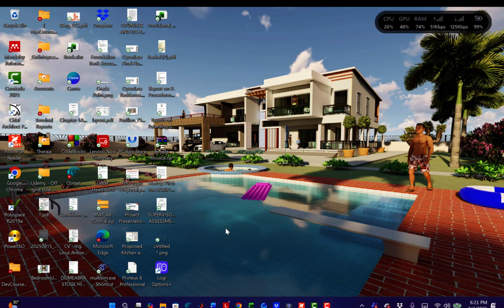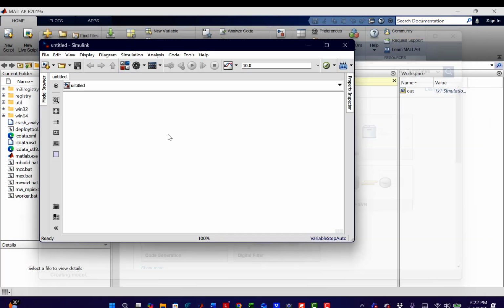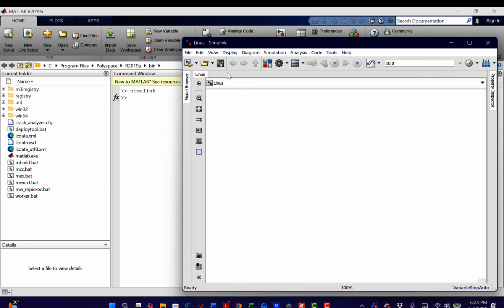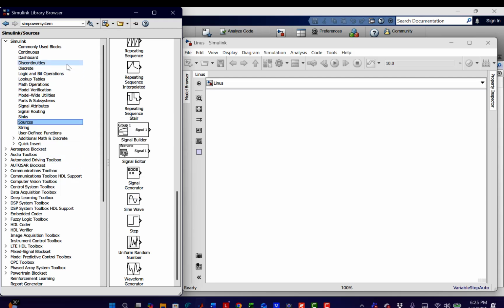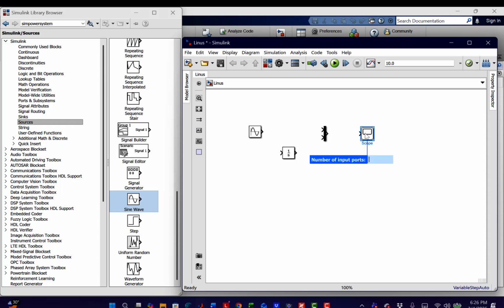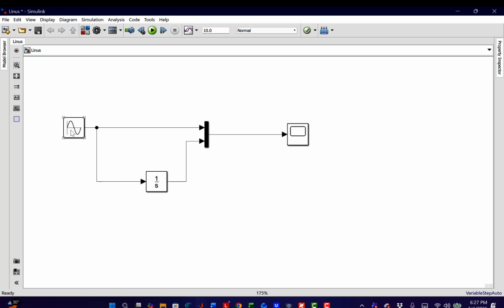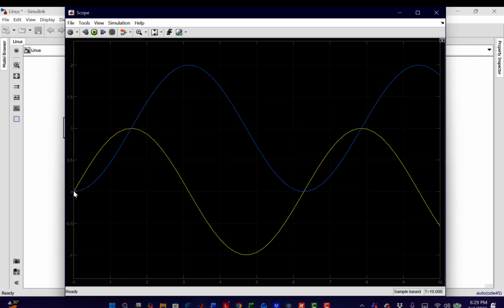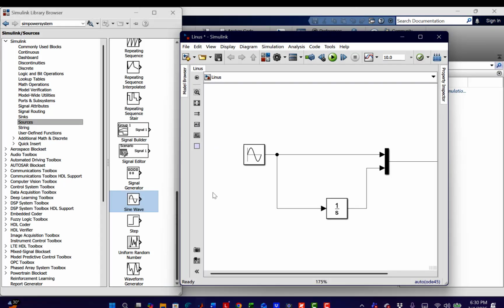Introduction to Simulink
Brief introduction to Simulink